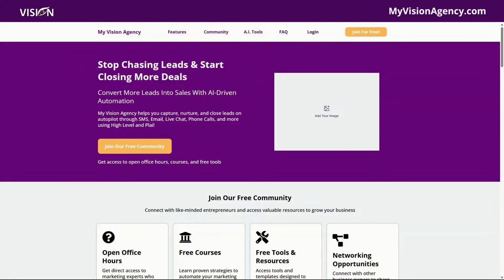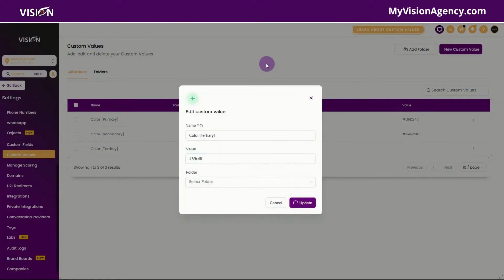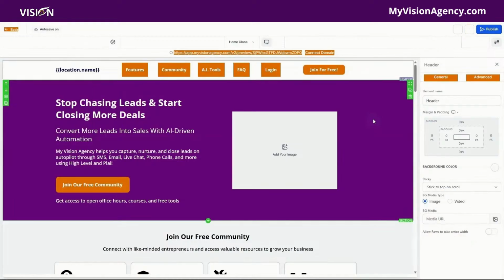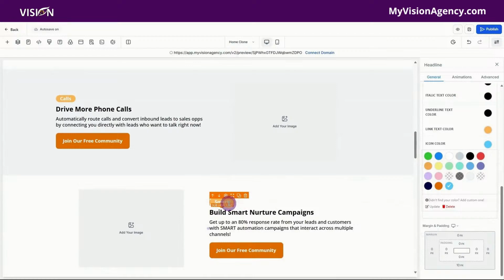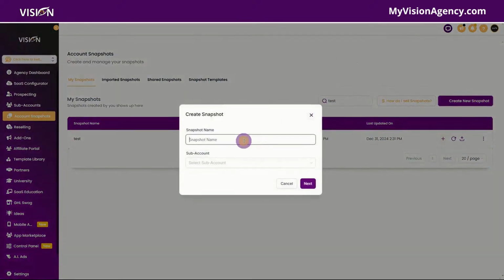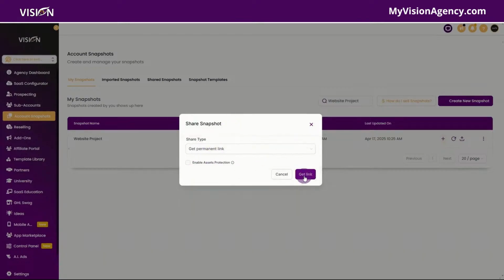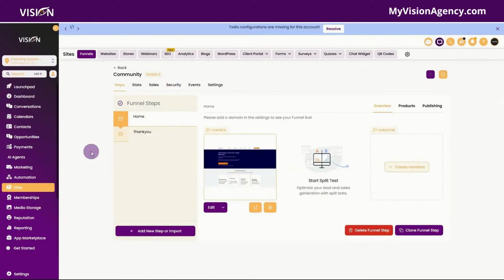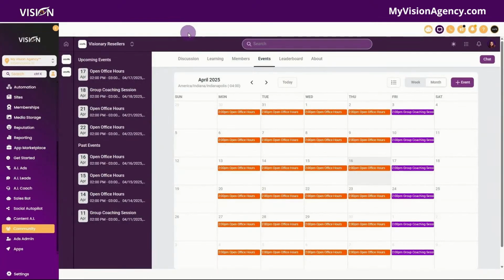HighLevel Snapshots: Supercharge Client Projects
Duplicate client sites fast with HighLevel snapshots.

In this video, I show you how to build a duplicatable snapshot inside HighLevel so you can load an entire funnel into a new client account in minutes. I start by setting up custom values for your brand colors. These are your primary, secondary, and tertiary hex codes. Once those are in place, I walk through the landing page and swap out every hardcoded color, business name, and year for a custom value instead. That way, when you load the snapshot into a new account, you only have to update a few fields and the whole site updates itself.

Then I show you how to actually build the snapshot inside the HighLevel admin account, choose the sub account you want to copy from, and select every asset you want included. I also cover how to refresh a snapshot after you make changes, how to push updates to accounts that already have it installed, and how to share a snapshot link with a client or team member.

Finally, I load the snapshot into an existing account and update the custom values so you can see the whole site change brand colors in seconds. This is one of the most powerful ways to save time on client work in HighLevel. If you build websites, funnels, or workflows for more than one client, this process will save you hours.

⏱️ Chapters:
00:00 Introduction to Duplicating Landing Pages
00:44 Setting Up Custom Values
02:25 Customizing Brand Colors
03:45 Editing Site Elements
10:37 Creating and Using Snapshots
15:51 Final Adjustments and Demonstration
18:45 Conclusion and Additional Resources

💬 Drop a comment: Do you build websites or funnels for more than one HighLevel client?